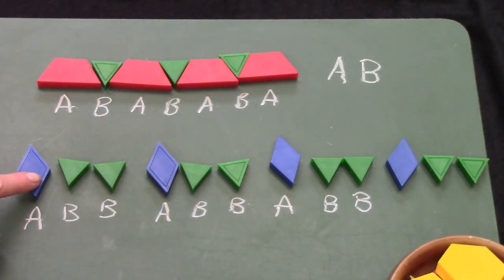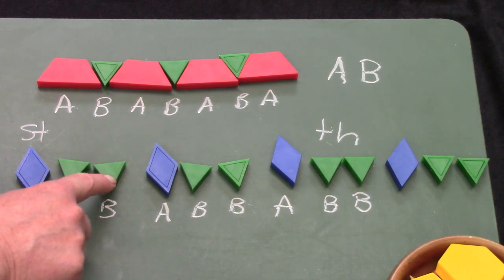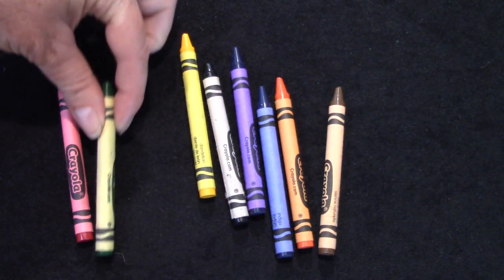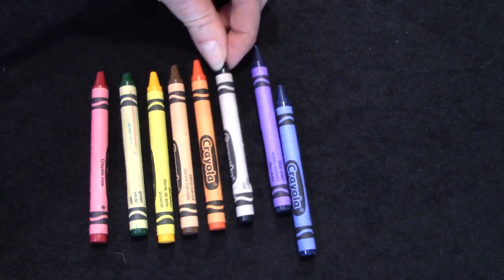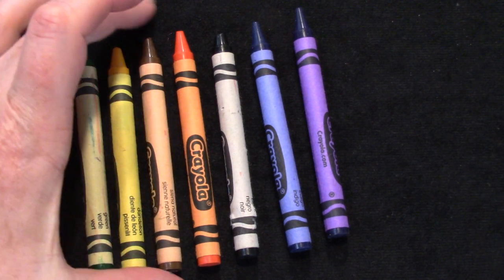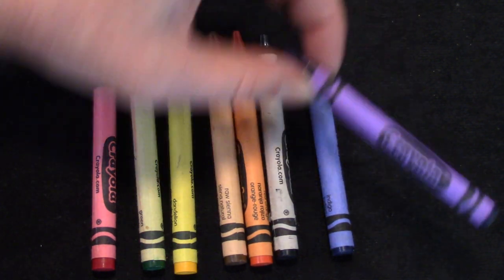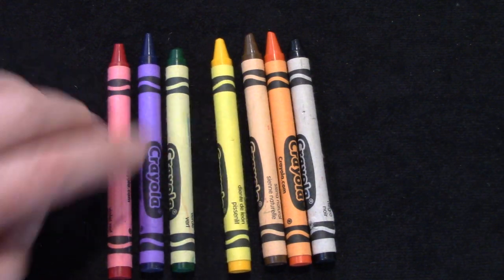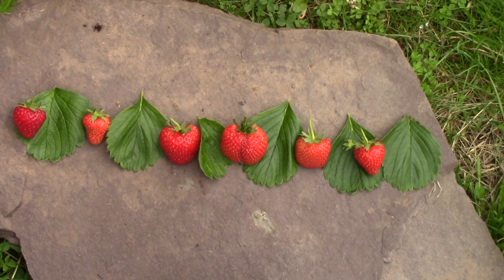Grade 2: Math Lesson #14 Identifying Ordinal Position to Twelfth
After completing much of the 1st grade math curriculum, I had several requests for a playlist of second grade math lessons.

This playlist coordinates with the Saxon math level 2. This is lesson #14   Identifying Ordinal Position to Twelfth.   Please note that this supports the lesson portion of the curriculum. It is greatly encouraged that your child reviews the calendar, pattern, and math facts review which are in the Saxon 2 teacher's guide. Daily review of these concepts helps to build a strong foundation of number sense.